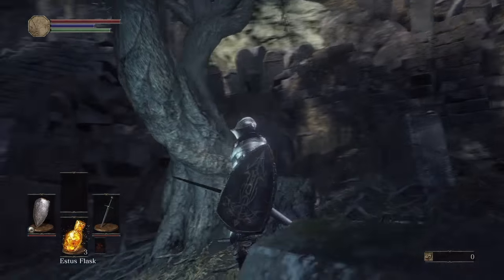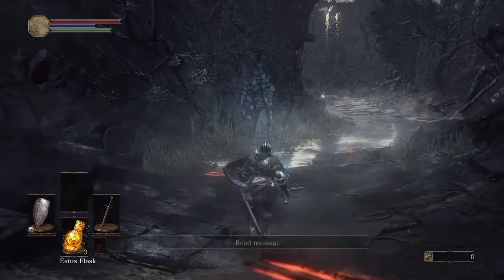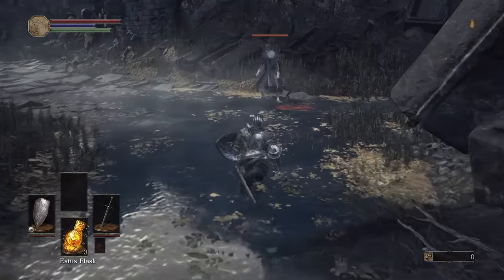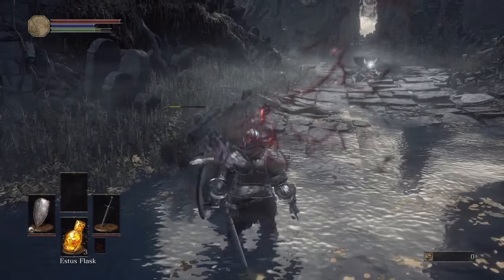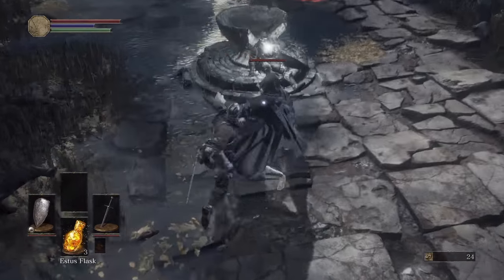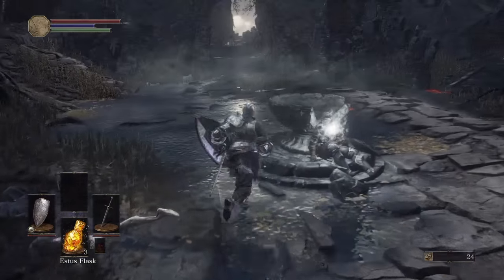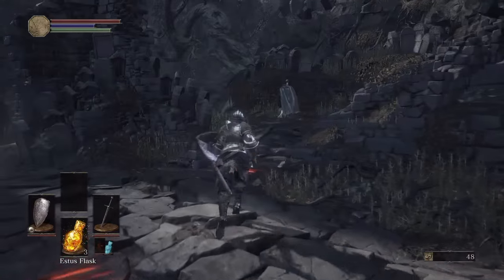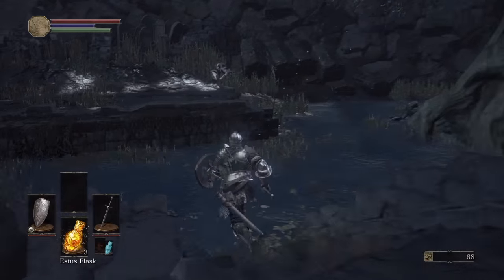DARK SOULS 3: Walkthrough Part 1 [Firelink Shrine]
Excited to share a walkthrough of this great game! Let me know what you think of it! This part covers the Cemetery of Ash, First Boss fight, NPC's and Firelink Shrine.